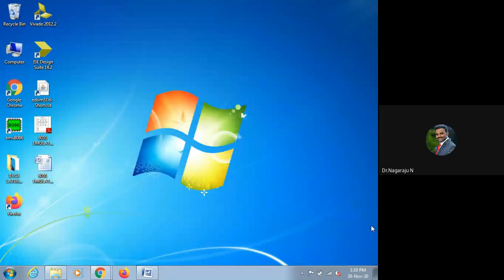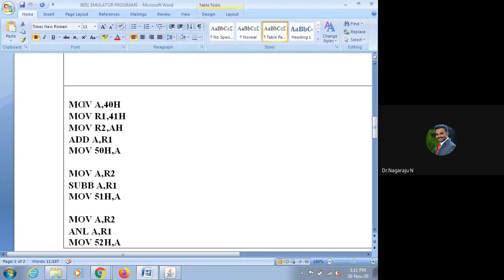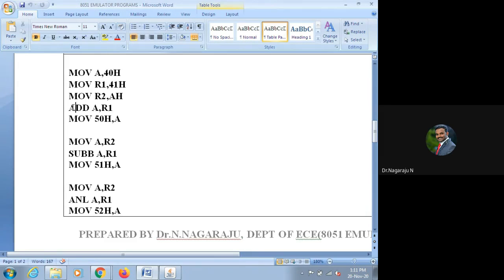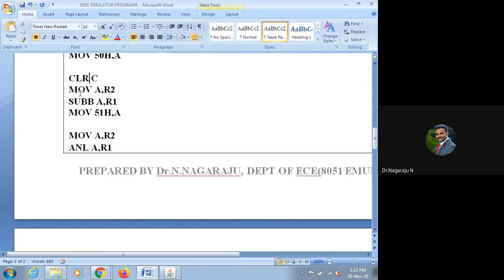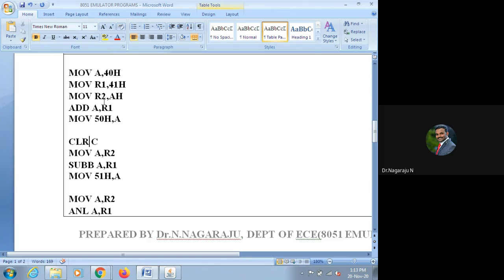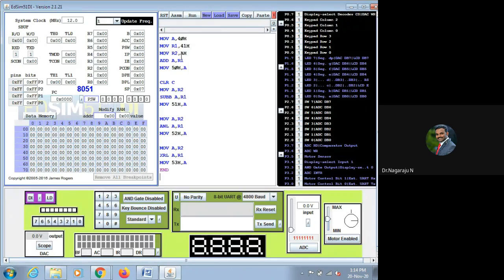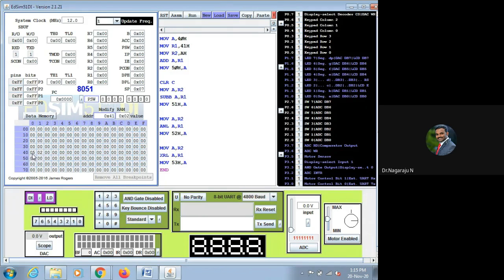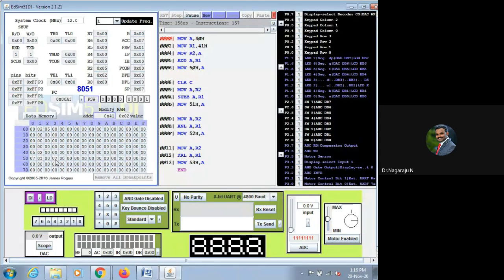8051 Emulator// SIMPLE 8-BIT ALU OPERATION // 8051 MICROCONTROLLER